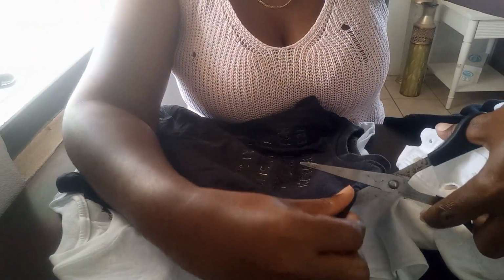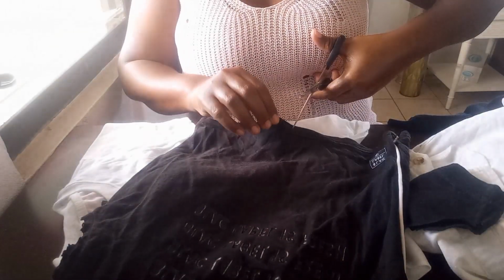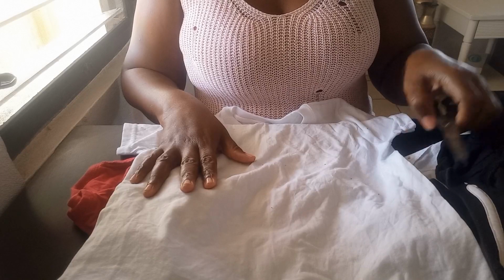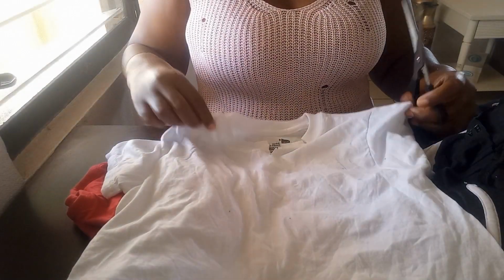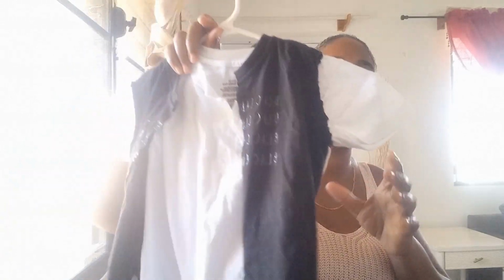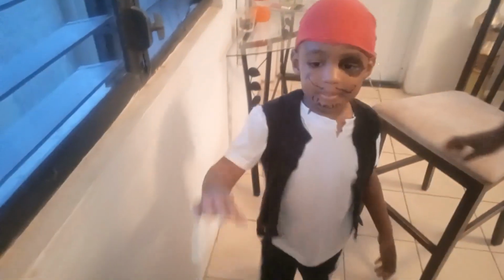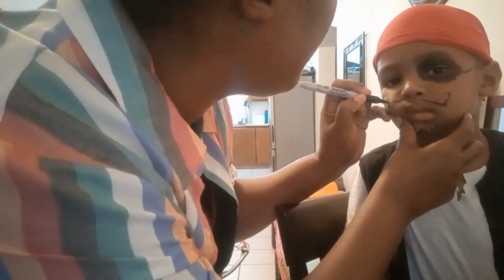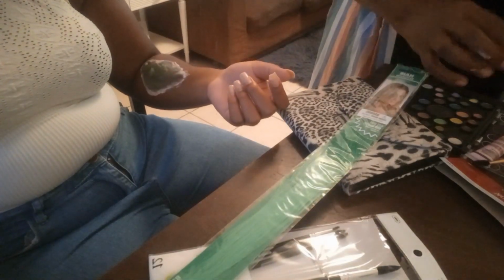Happy halloween 🎃 trick or treat with us +DIY Pirate costume .👻🧟‍♂️